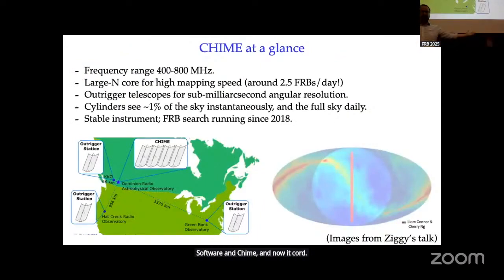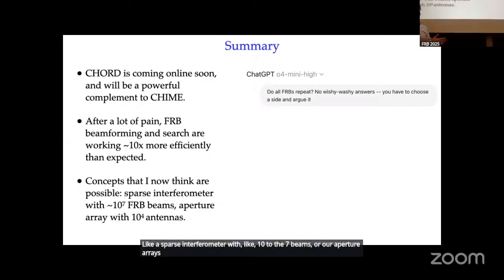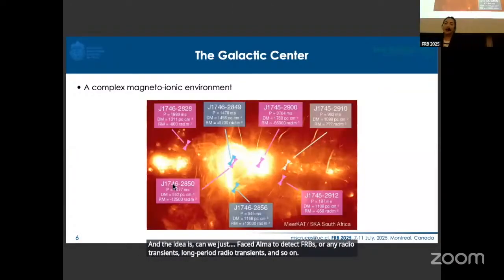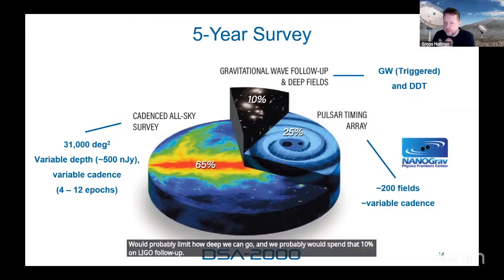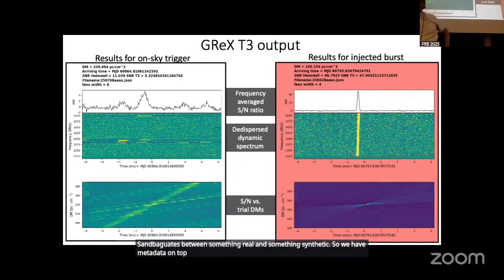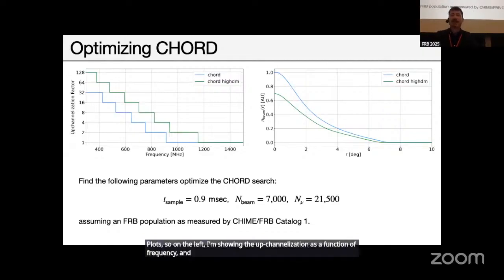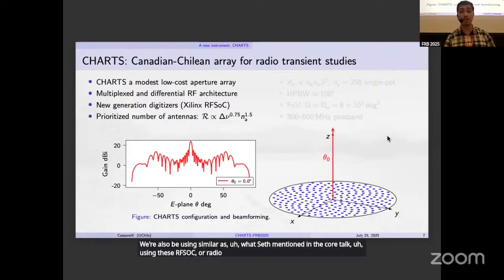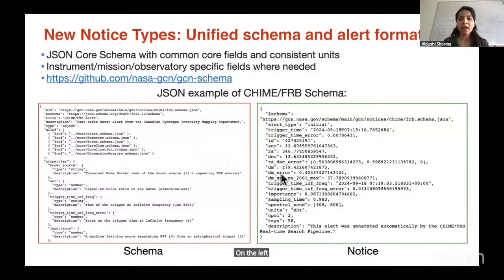FRB 2025: Future Directions (Day V, Session I)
Session VIII: Future Directions — FRB 2025
📅 Friday, July 11, 2025 — Montréal, McGill University, Canada
[00:00:00] FRB Real-Time Software and Algorithms in CHIME, CHORD, and Beyond (Invited) — Smith, Kendrick
[00:30:38] Results from a Pilot Survey for Second-Timescale Radio Transients with the CHIME Telescope — Mate, Sujay
[00:42:49] Observing Radio Transients with Phased ALMA — Cruces, Marilyn
[01:00:37] DSA-2000: Impact, Cost, and Next Steps for Large-Scale Radio Projects (Invited) — Hallinan, Gregg
[01:29:52] Galactic Radio Explorer Telescope – Instrument Overview & Upper Limits on the Galactic FRB Population — Niedbalski, Sashabaw
[01:44:59] CHORD: A Wideband, High-Throughput FRB Discovery Machine — Siegel, Seth
[02:03:07] CHIME/FRB Outriggers: System Overview and Commissioning Results — Lazda, Mattias
[02:17:09] Canadian-Chilean Array for Radio Transient Studies (CHARTS): A New Aperture Interferometer at Southern Declinations — Cassanelli, Tomás
[02:35:29] First Light of CHIME/Slow — Huang, Jeff
[02:40:29] General Coordinates Network (GCN): NASA's Time-Domain and Multimessenger Alert System — Sharma, Vidushi